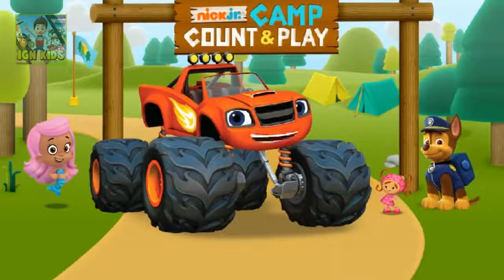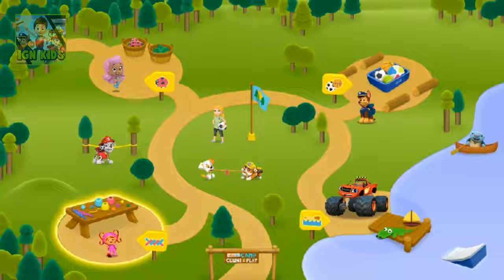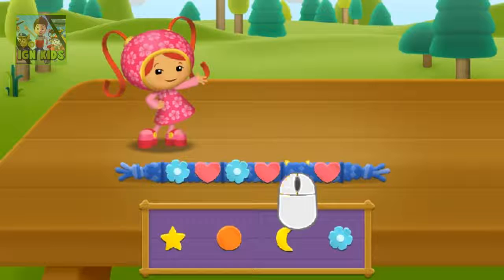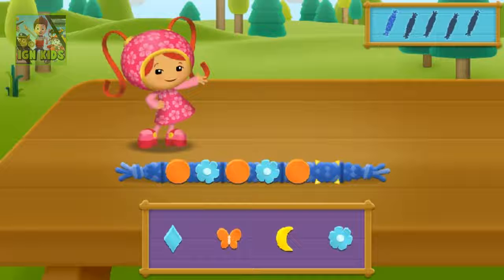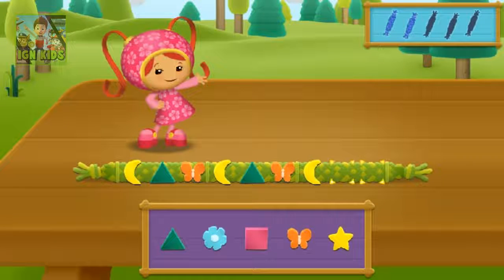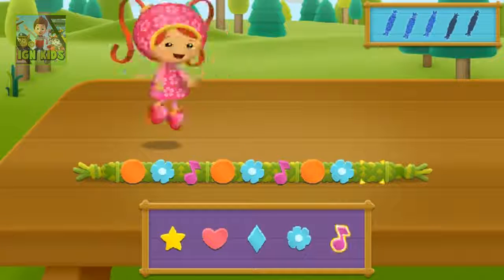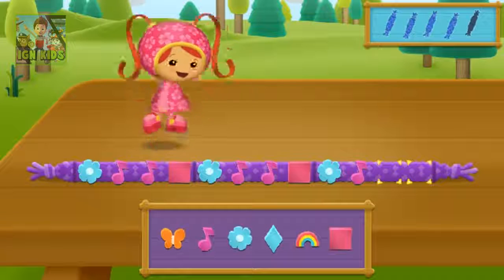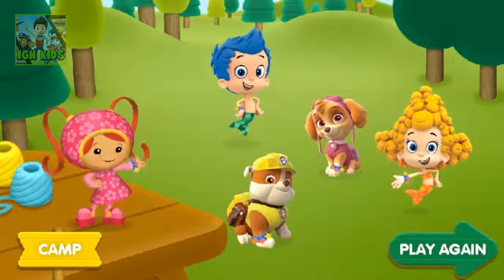Anhna_ - Camp Count Play - Umizoomi Milli - Sequência 🔴💜🌙🔷🌟 Desenho Nick Jr.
Jogando Camp Count Play com Umizoomi Milli
Jogo de Contagem no Acampamento com Umizoomi Milli e seus amigos: Patrulha Canina, Blaze and The Monster Machines e Bublle Guppies
Aprenda a sequencia correta